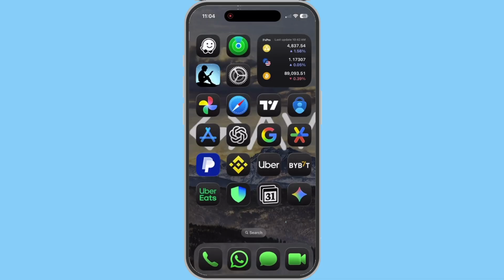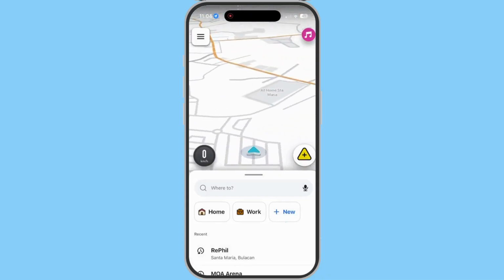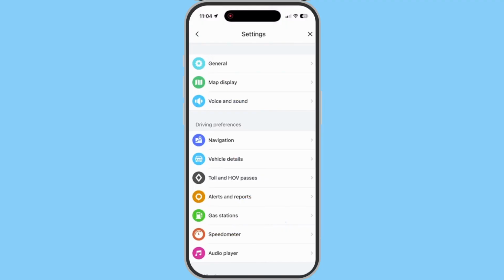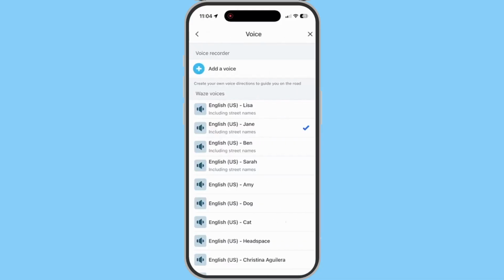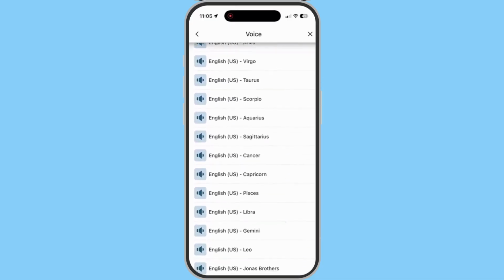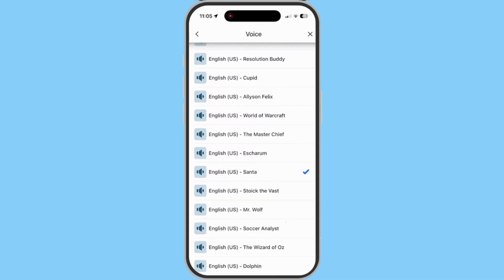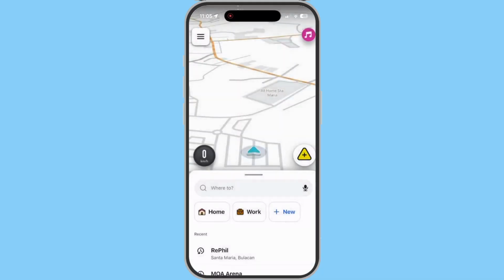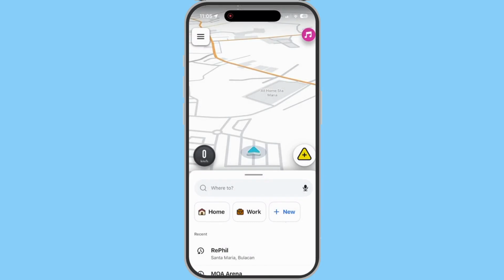How To Change The Voice Settings Using Waze (Full Guide)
In this video, you will learn exactly how to customize your navigation experience by changing the voice guidance on your device. We cover everything from finding the sound settings to selecting new voice profiles for your next trip.

Key steps covered:
• Navigating to the Waze settings menu
• Selecting the Voice & Sound options
• Choosing from built-in voices or celebrity cameos
• Adjusting volume and output preferences

Following this guide will ensure you never get bored of your navigation alerts again.